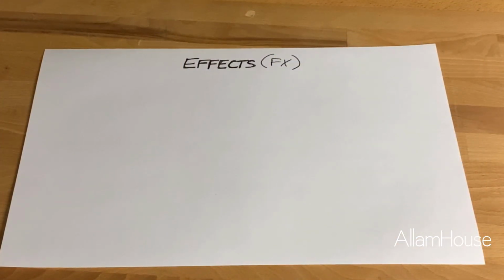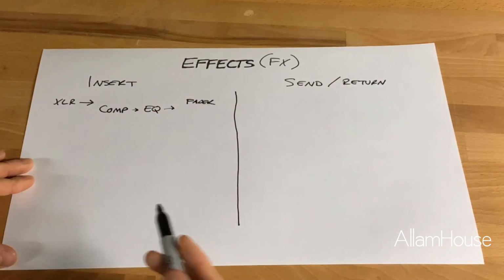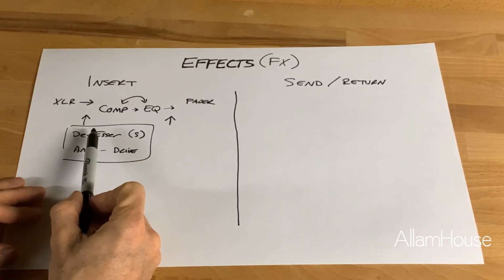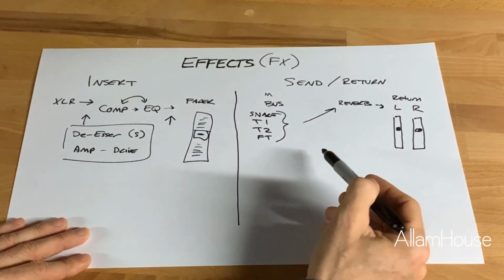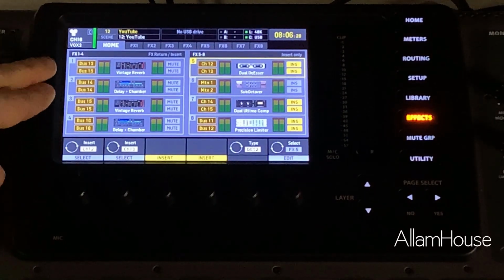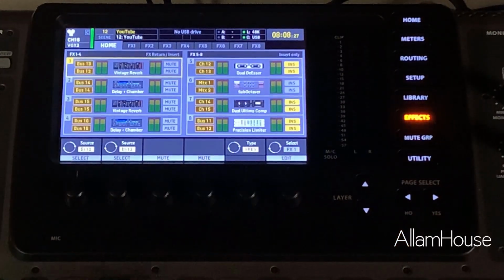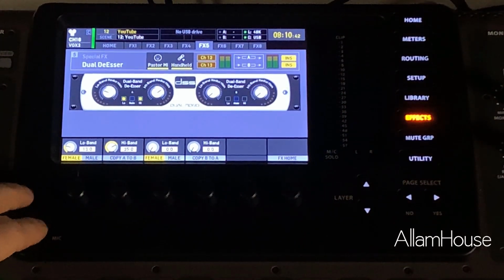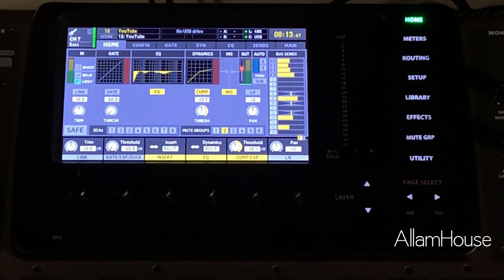Audio FX | Insert vs Send/Return | X32 Effects Setup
I discuss the difference between Insert FX and Send/Receive FX.  Let's talk about the ways you can use them and the different options for setting them up on the X32/M32 console.

Quick Links:
0:00 - Introduction
1:02 - Effects Overview (insert vs. send/return)
8:20 - X32 Effects Window
18:47 - Tips & Tricks